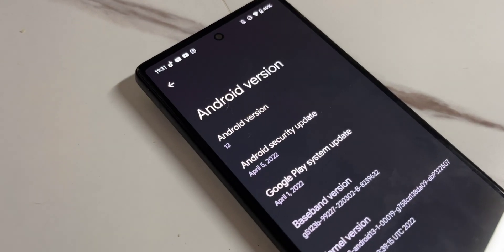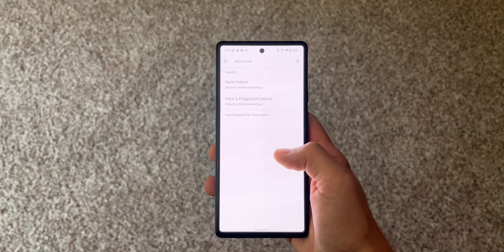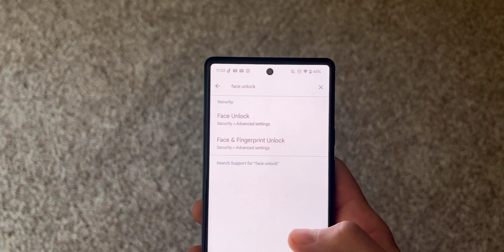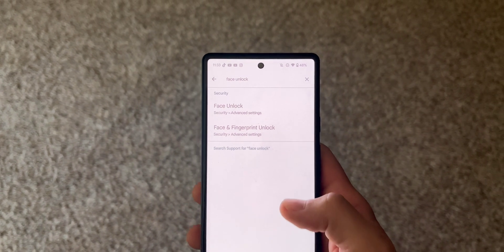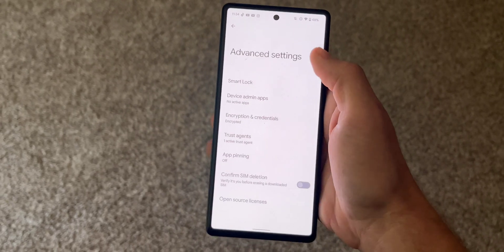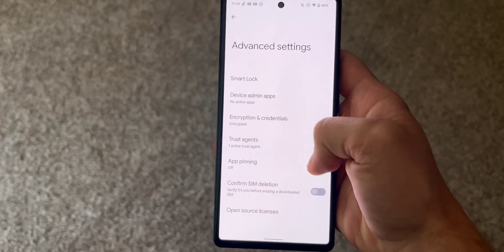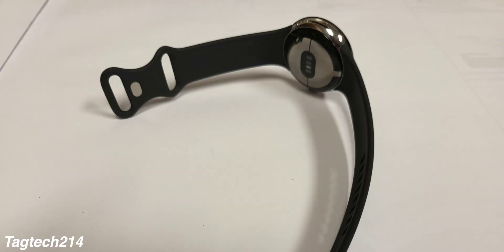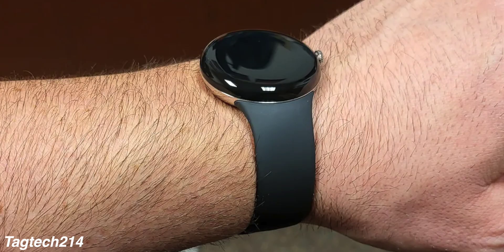Pixel 6 / Pro Android 13 Face Unlock!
The Pixel6 and the Pixel6Pro only had two methods of unlock - by using the Pin, or by using the fingerprint sensor.
many people didnt/dont like the fingerprint sensor, and many wished face unlock was on the phone instead. Google listened, and its finally coming!

✅My Gear!